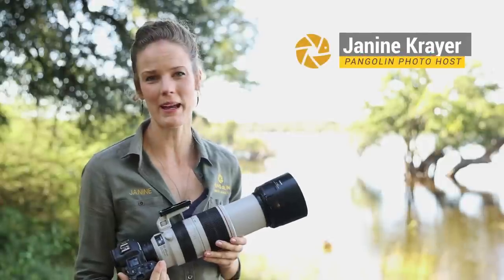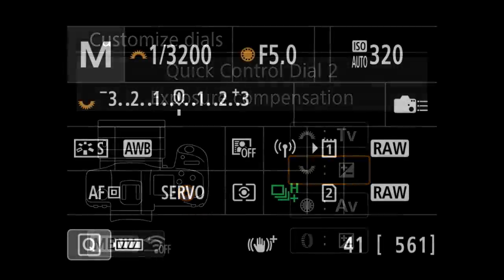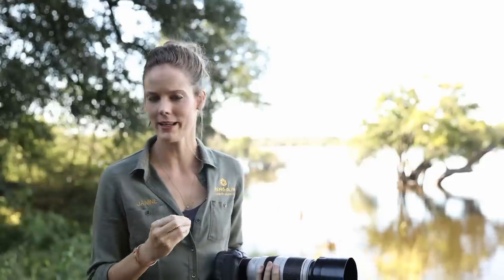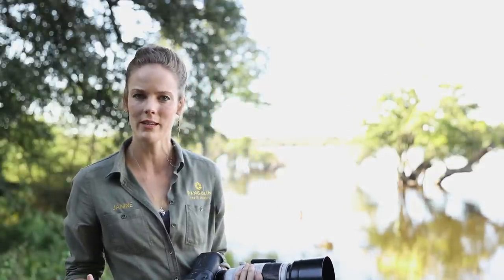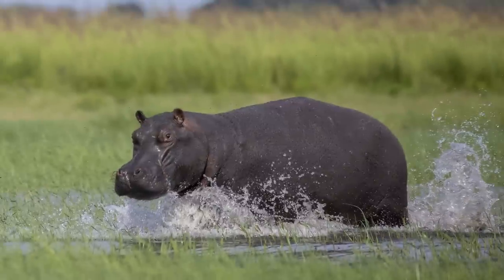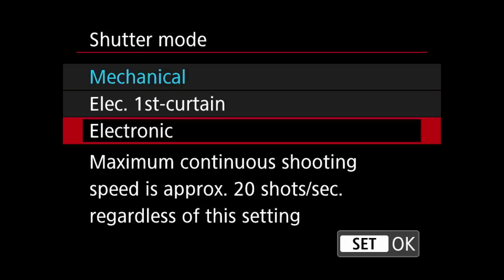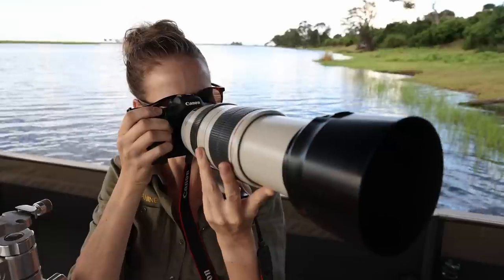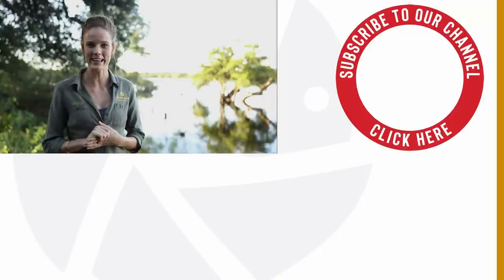Canon R5 Review For Wildlife - FIELD TESTED on safari in Botswana!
Canon R5 Review For Wildlife Photographers. Janine has had the Canon EOS R5 for a few weeks now and has taken advantage of this time to test the camera out in the African Bush for a real-world review of the Canon R5 and its capabilities.

If you have bought a Canon EOS R5 you might be interested in Janine's video where she goes through all the settings for wildlife photography

Timestamps

1:13  First impressions of the Canon Eos R5
2:05  Functional design elements
5:39  Focus and animal eye autofocus
11:34 Sensor performance
16:35 Real-life uses and experience
21:55 My 3 likes and dislikes on the R5
23:05  My final verdict

All wildlife footage both photographs and videos have been shot with R5 (unless otherwise specified)
All other footage shot with a mixture of R5, R6, and 1Dxiii

All Menu and Viewfinder Recordings have been done with the Atomos Ninja V5"

I tested the following lenses with the Canon EoS R5
Canon EF 200-400mm f/4L IS USM Extender 1.4x Lens
Canon EF 70-200 mm f/2.8L IS II USM Lens
Sigma 150-600mm f/5-6.3 DG OS HSM Contemporary Lens
Canon RF 600mm f/11 IS STM Lens
Canon RF 800mm f/11  IS STM Lens
Canon RF 24-105 f/4L IS USM Lens